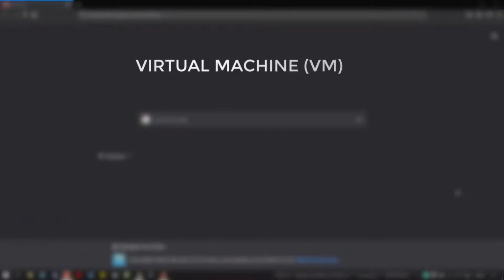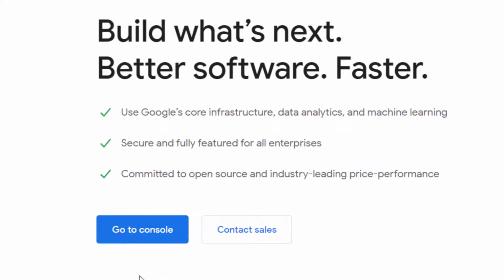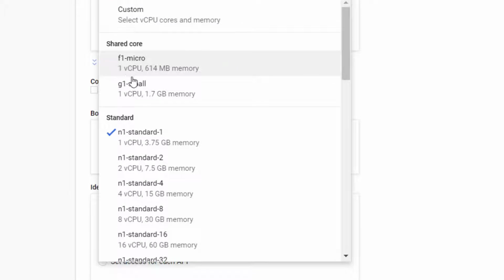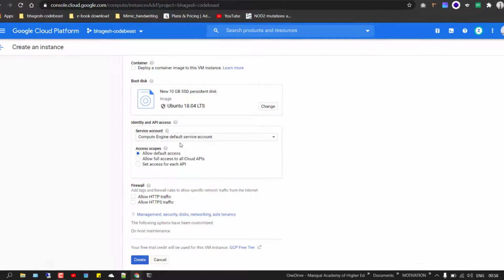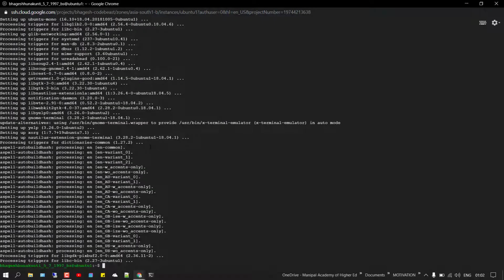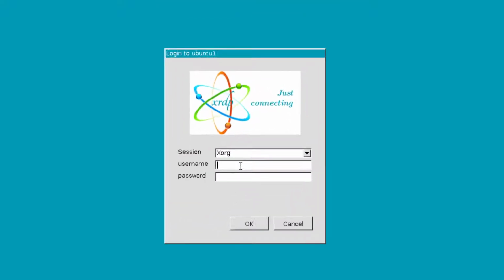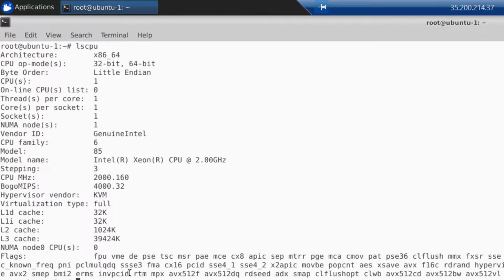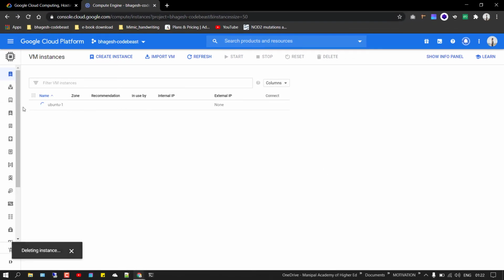Virtual Machine: Build a powerful virtual PC in less than 5 rupees for ONE YEAR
In this video you will learn how to build a powerful virtual PC

SKIP TO SPECIFIC SECTION:

00:00 intro
00:14 intro to virtual machine (VM)
00:30 Uses of VM
01:16 Requirements to build a VM
01:30 Enrolling for Google cloud platform (GCP)
02:45 Building a VM
07:32 Commands to activate GUI
10:37 Remote desktop access
11:45 System configuration check
13:00 Billing & charges
13:50 Multi-functionality of GCP
14:25 Exit VM

SCRIPT TO ACTIVATE GUI:

sudo apt-get install -y xrdp
sudo apt-get install -y xfce4
sudo service xrdp restart

SCRIPT TO SET PASSWORD:
sudo -s
passwd